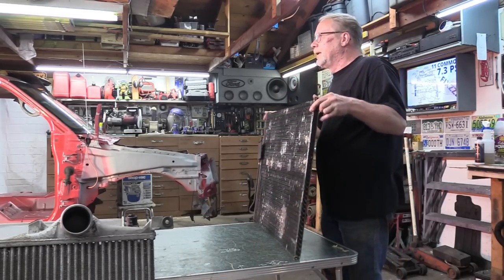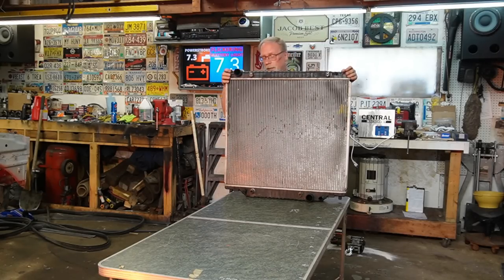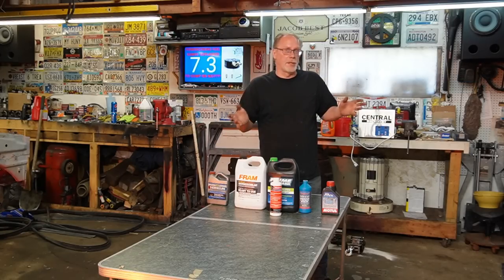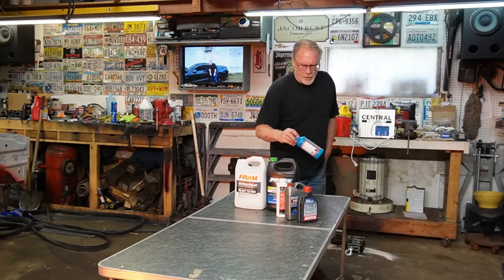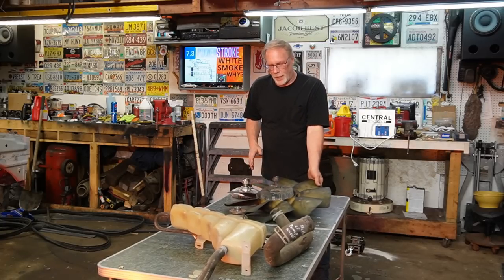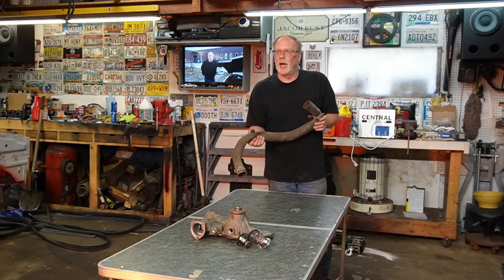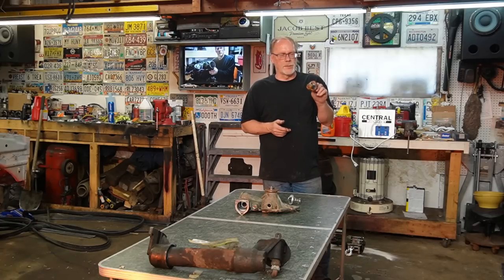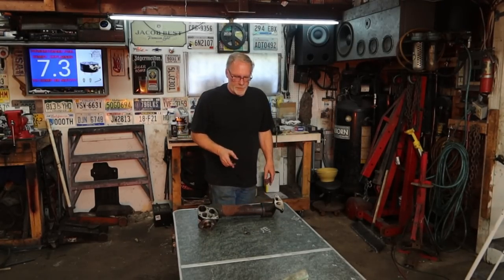🛻📽️ ....7 3 PSD COOLING SYSTEM ALL COMPONENTS N OIL DELTA 🟢🟡🔴🟢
7.3 POWERSTROKE ALL ITEMS IN YOUR COOLING SYSTEM NOW WITH BBE HFD AUDIO AND 8K VIDEO

Sinister Diesel Coolant Filtration System for Ford 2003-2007

Motul MoCool (Radiator Additive) (Pack of 6)

Motorcraft Ford Diesel Coolant Additive VC8 - 3 Bottles

Nu Calgon 4291-18 Nu Brite Aerosol

CRC Thermocure Coolant System Rust Remover

Genuine Ford Fluid VC-7DIL-B Gold Pre-Diluted Antifreeze/Coolant - 1 Gallon

Motorcraft - Clutch Asy - Fan (P) (YB3157)
ALWAYS CONFIRM COMPARABILITY

BAFX Products Wireless WiFi (OBDII)

Item ID:                         V8UBHT5
Author Username:                 StudioMonkey
Licensee:                        Custom Works Last_name
Registered Project Name:         7 3 PSD COOLING SYSTEM ALL COMPONENTS N OIL DELTA
License Date:                    May 21st, 2023